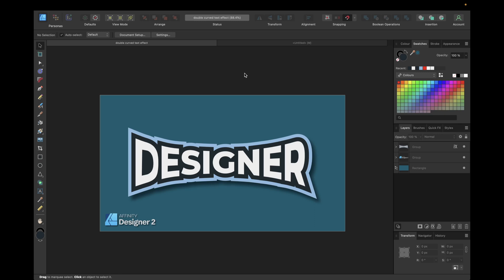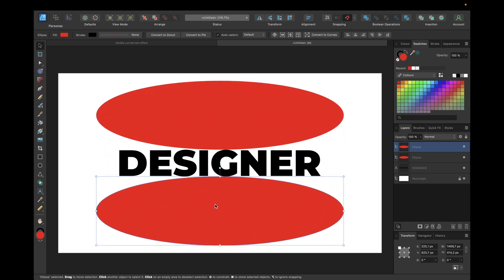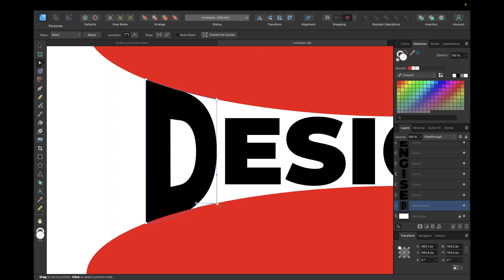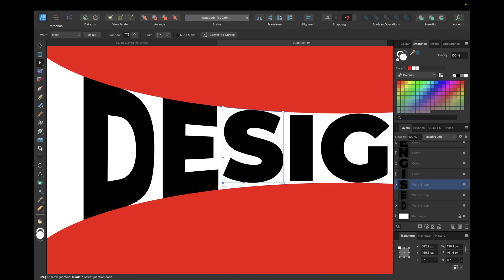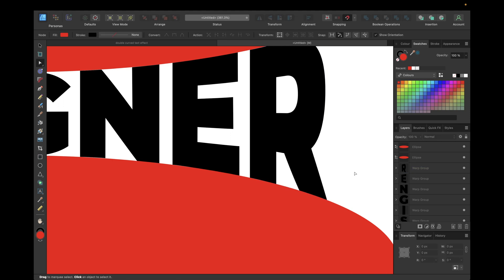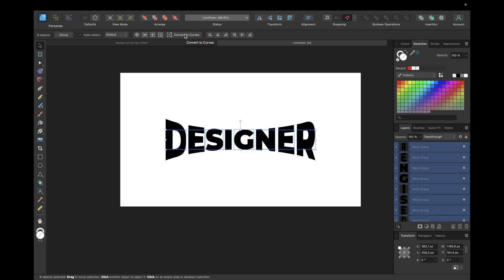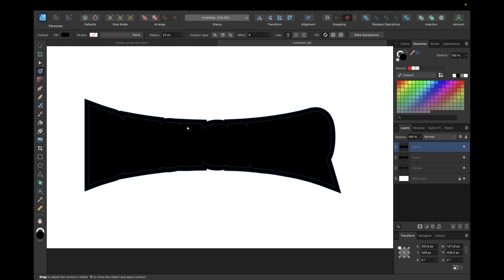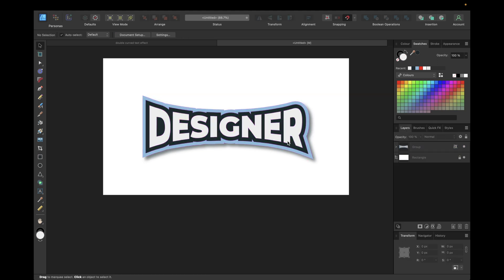How to design double curved text effect [Affinity Designer 2]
Today's video is about 'how to design double curved text effect' in affinity designer version 2.0. Enjoyed watching?